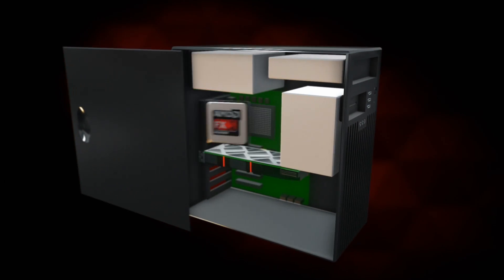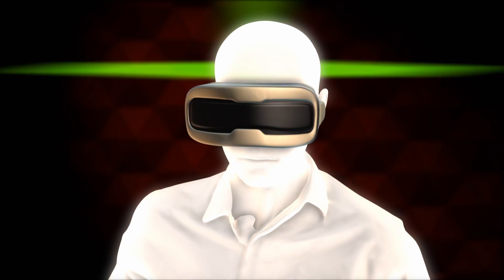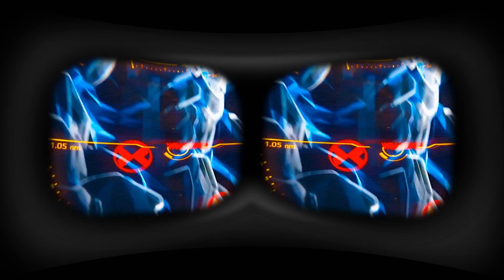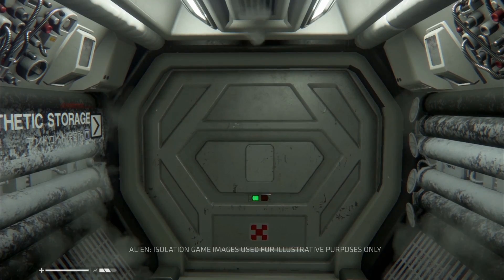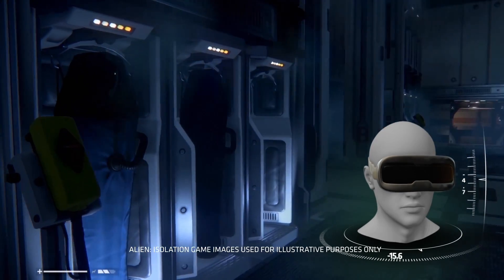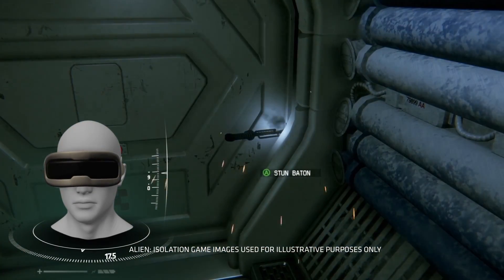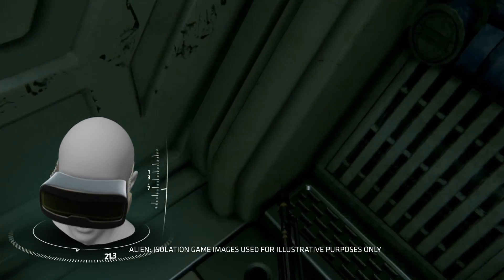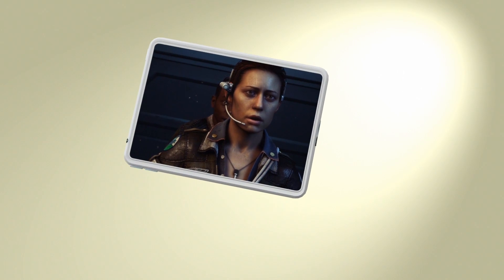AMD Simplified: Virtual Reality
Virtual Reality — or VR — is a computer-generated digital environment that enables an immersive and lifelike user experience. VR creates a sense of realism by simulating your physical presence within the software-created world. In this video you will learn what components are needed to enable a Virtual Reality experience.